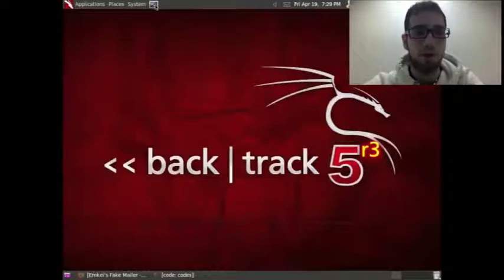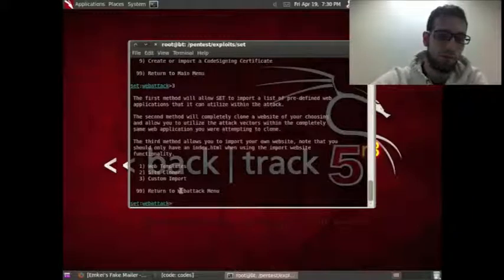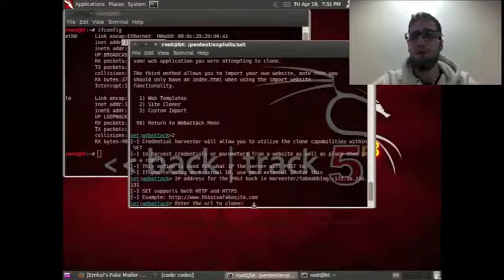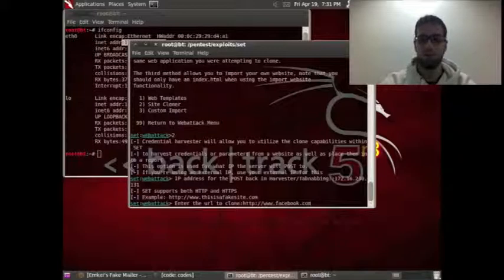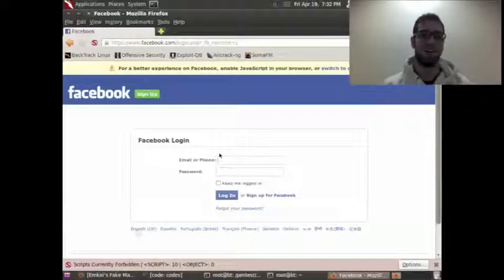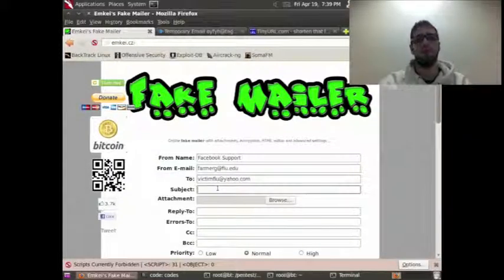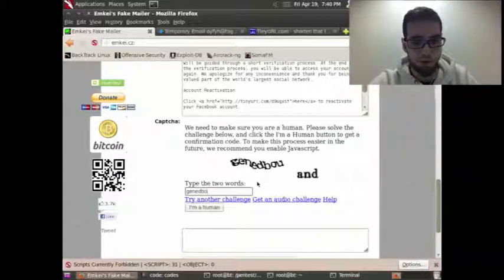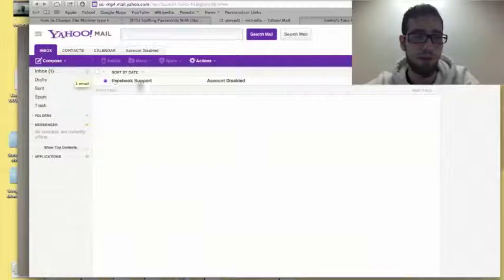Phishing email and cloning website page with Backtrack - EEL 4789 - FIU - Rafael Augusto Coelho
Hello everyone,

This is tutorial video of how to create a fake website and email phishing using Backtrack. This video is due to a class that I am attending on FIU (Florida International University) calles EEL 4789 - Ethical Hacking and Countermeasures.

This is an educational video, I am not responsible for other people's actions

Thanks, I hope you all like it!